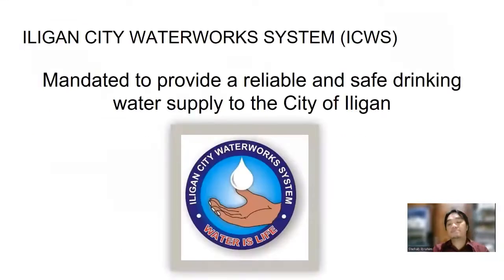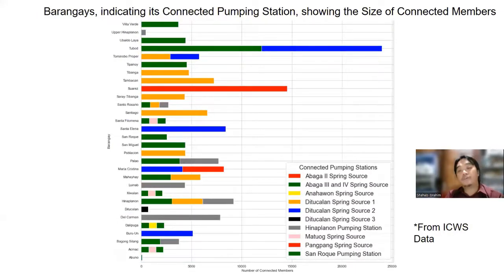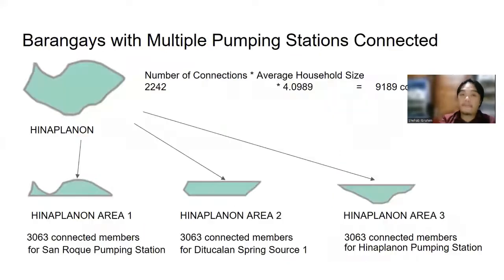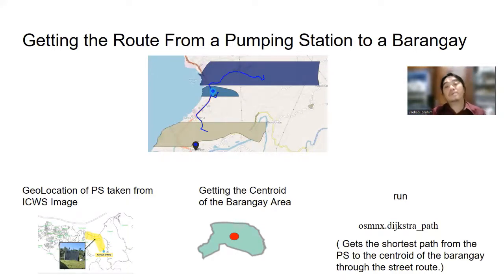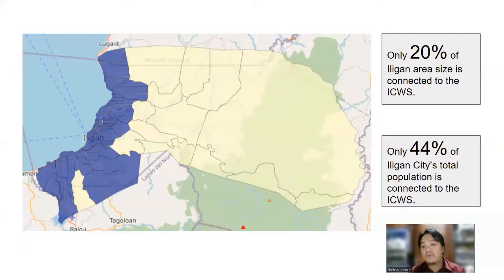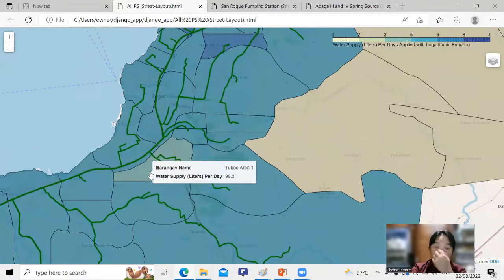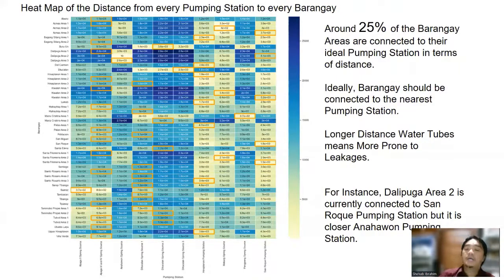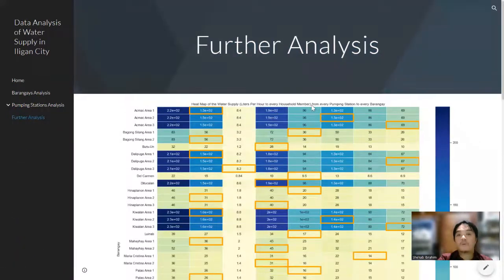Analysis of Water Supply in Iligan City - Presentation by MSU-IIT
Presentation of Mr. Shehab Ibrahim of Mindanao State University - Iligan Institute of Technology (MSU-IIT) During the OCDex Public Data Analytics Conference 2022, on the use of data to analyze water supply in Iligan city and inform related decision-making.

Posted with the permission of the presenter.